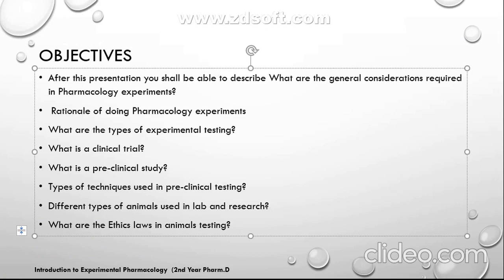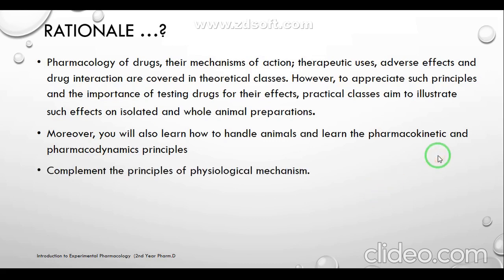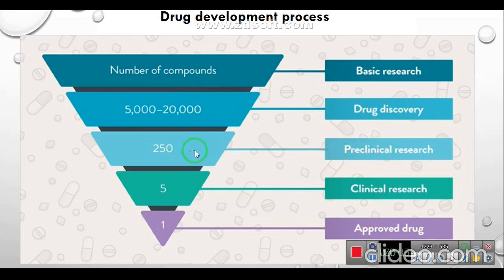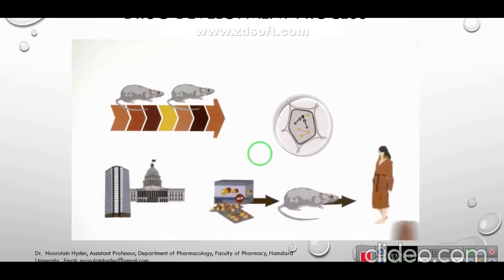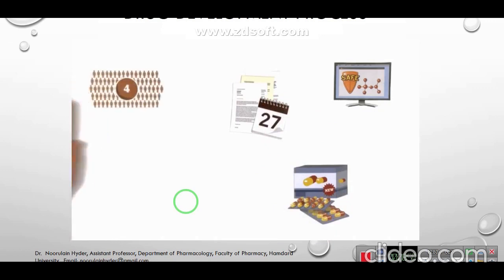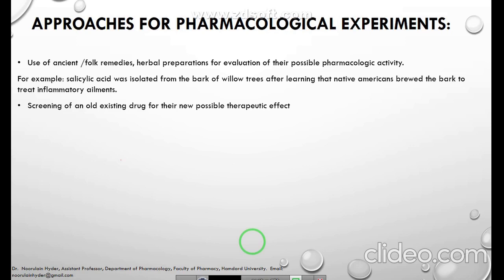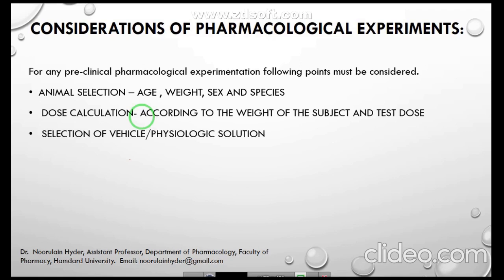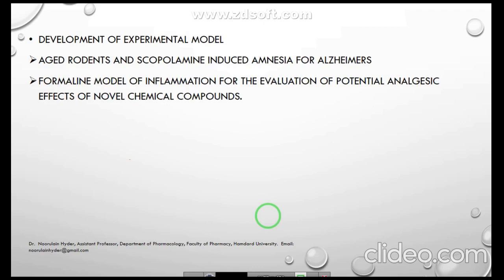Basics of Pharmacology Experiment #1 (PHARM-314)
This video tutorial is about the basics of pharmacology lab for 2nd year Pharm.D course code- PHARM-314